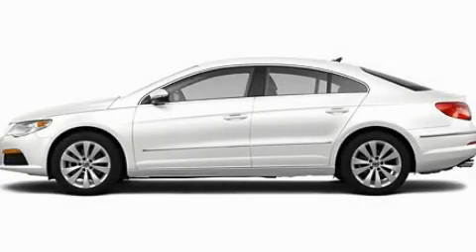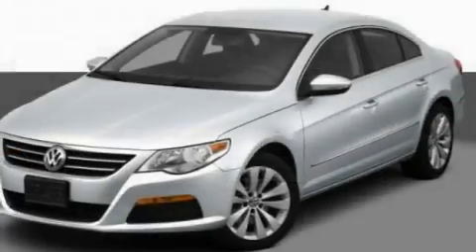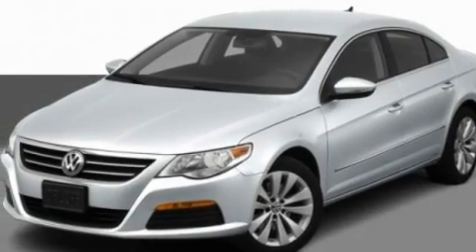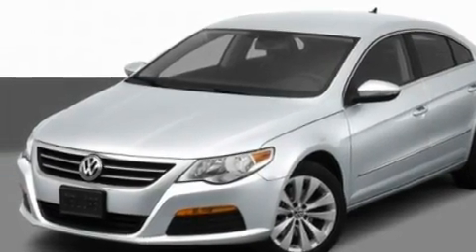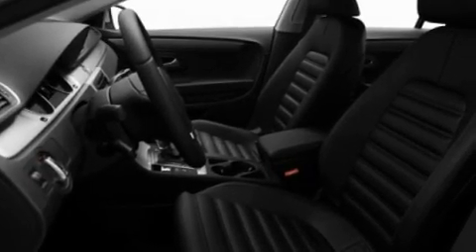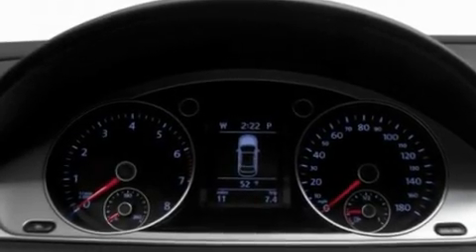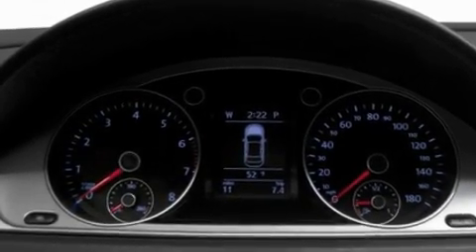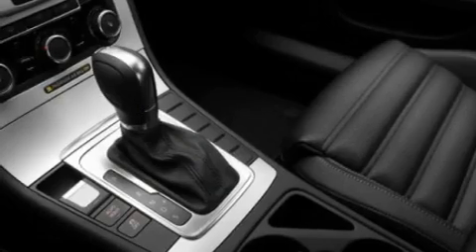2012 Volkswagen CC OH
Year : 2012
 Make : Volkswagen
 Model : CC
 Engine : 2.0L I4
 Trans . : Automatic
 Exterior : White

 Interior : Black
 Ed Schmidt Pontiac-Volvo-Saab
 26875 North Dixie Highway
  , OH 43551